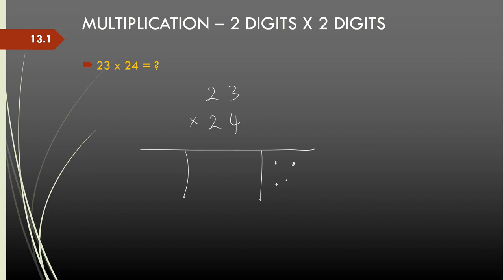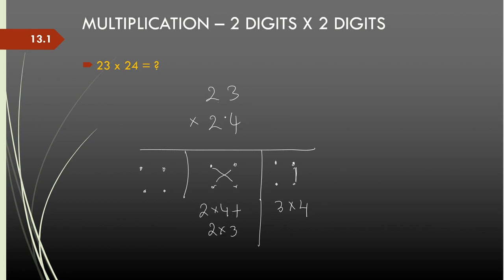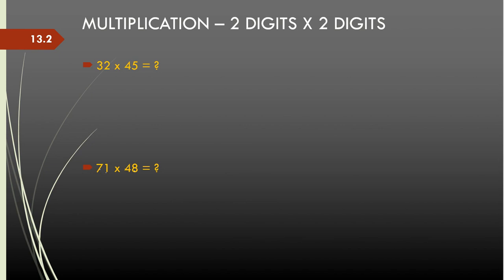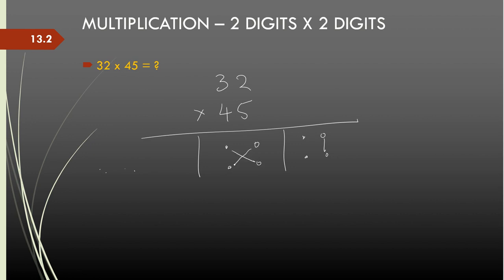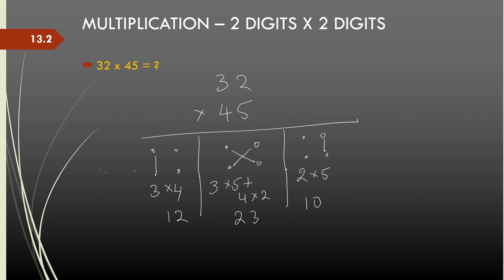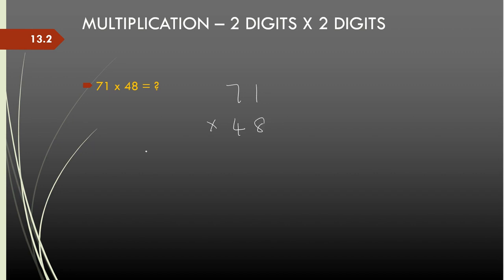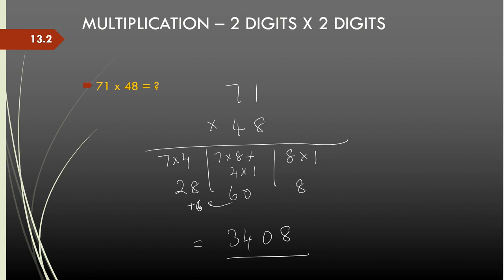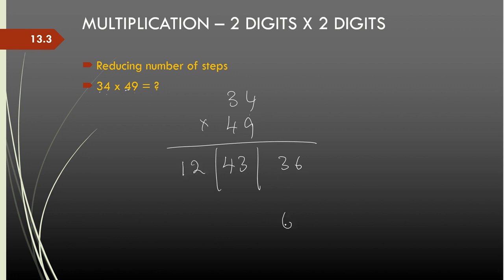13 - Ganita Ratna Kosha - Multiplication - Criss Cross 1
This is a very popular and extremely useful technique from Vedic Maths. Makes multiplying any 2 numbers fairly easy and accurate. And we can do it with minimal number of steps as well.

After going through the video please try these out

e) 47 x 24

And where possible redo the sums using vinculums and notice if the multiplications become easier.

With some practice you will be able to do multiplications from left to right as well.